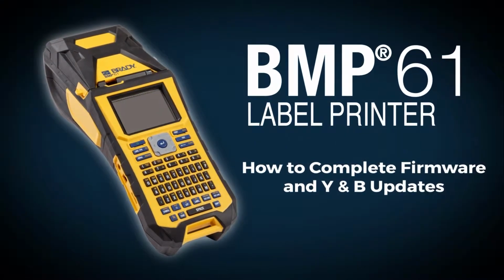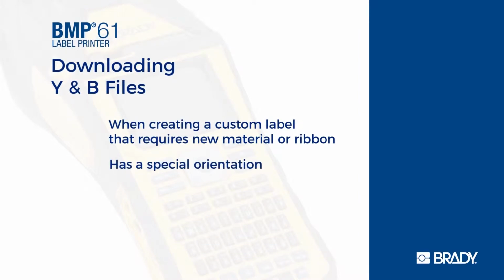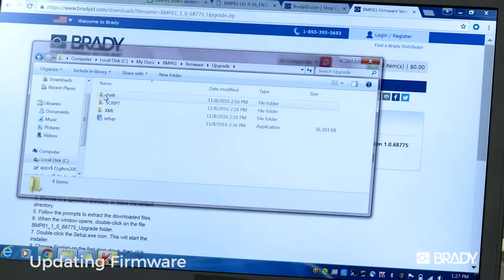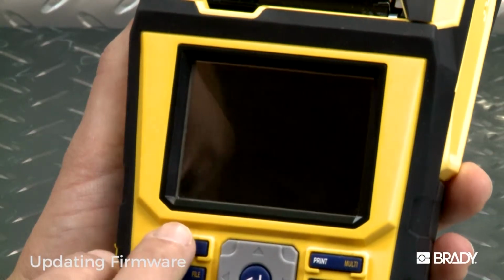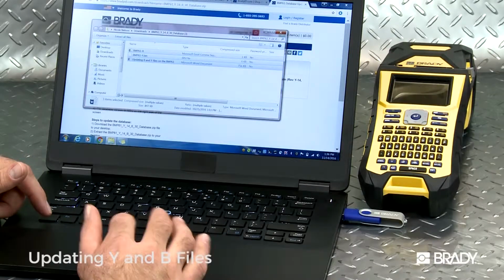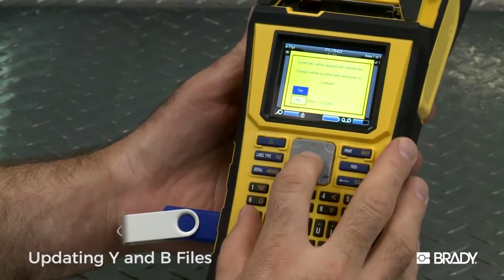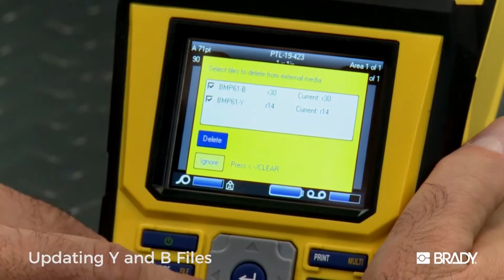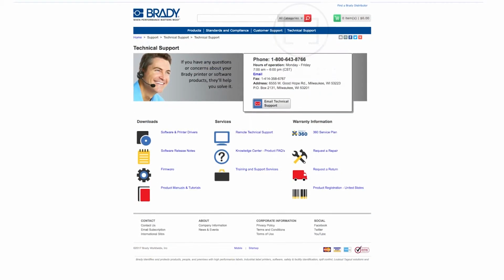Brady BMP61 Label Printer How to complete Firmware and Y&B Updates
The BMP61 printer uses firmware as its operating system, This firmware may need periodic updates for things like new features and new materials, as well as any potential fixes or adjustments.